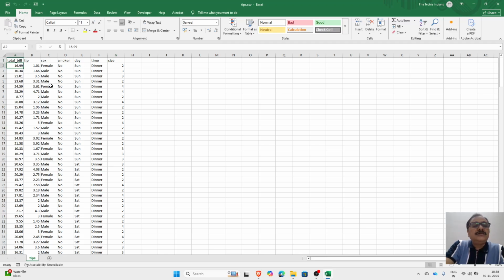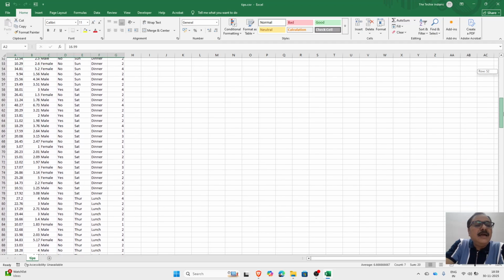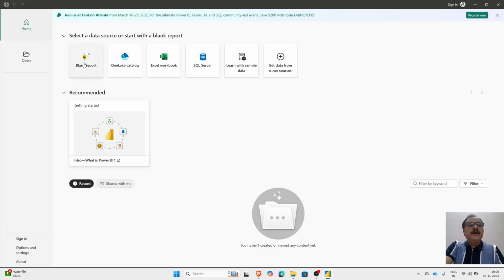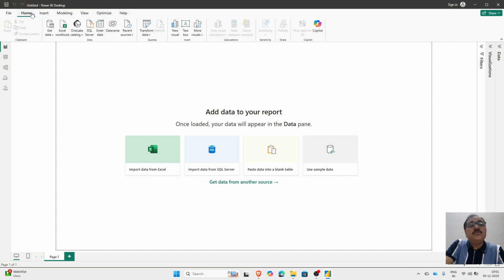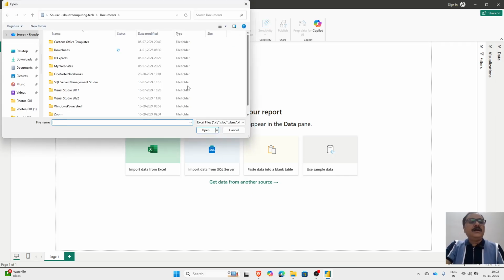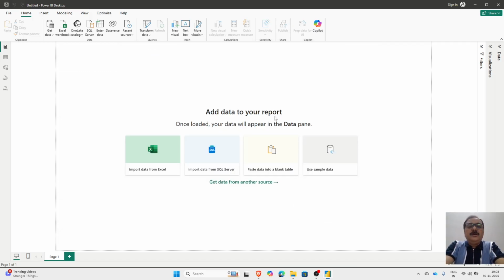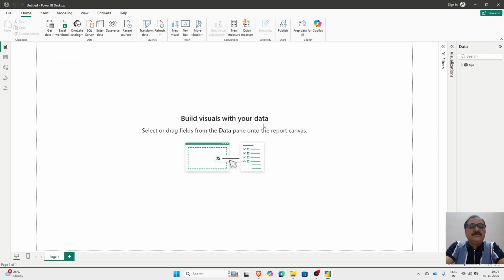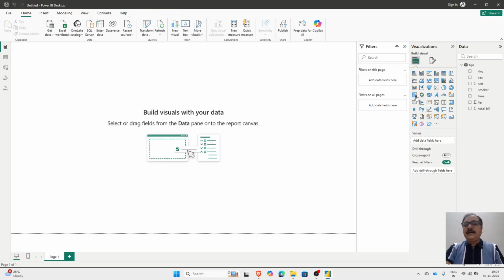Connect Excel Data and Test Power BI Desktop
Data Visualization with Power BI